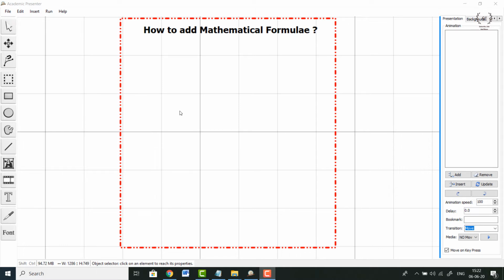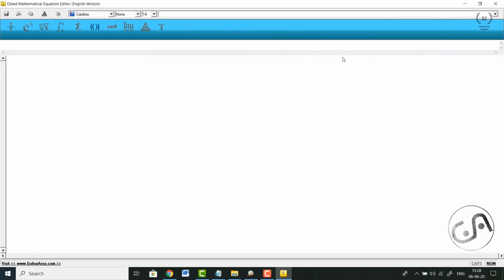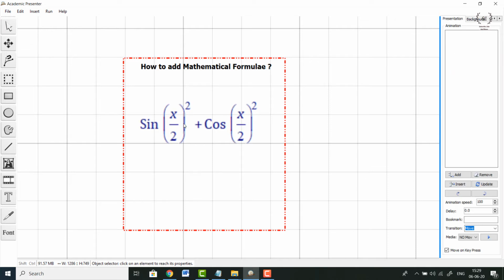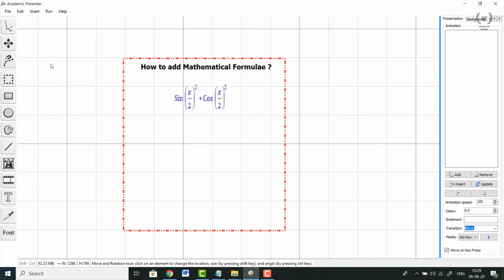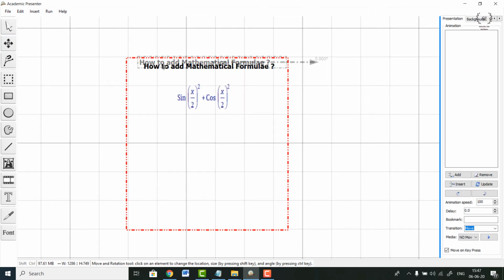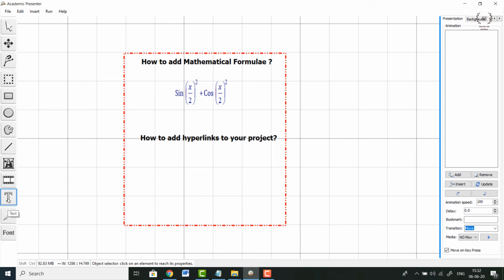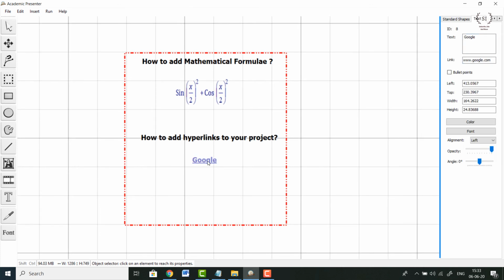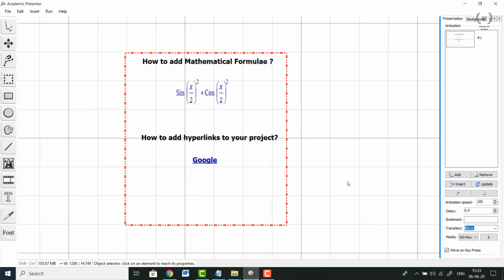Video 9 Add Formulae and Links